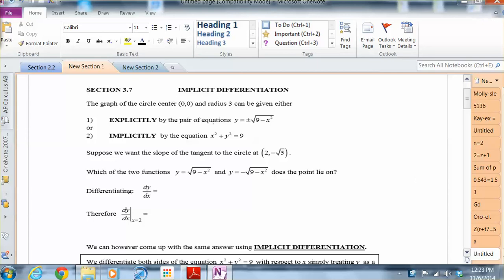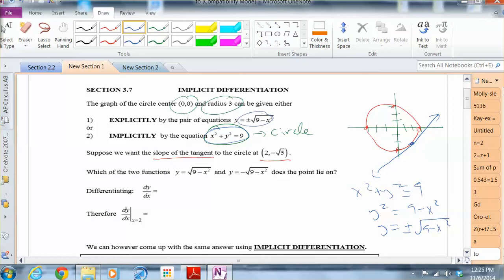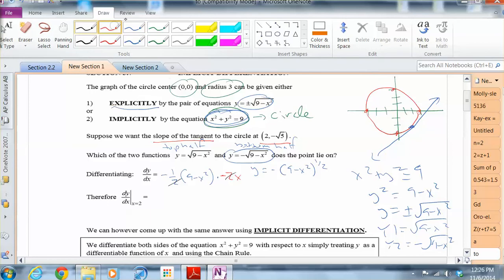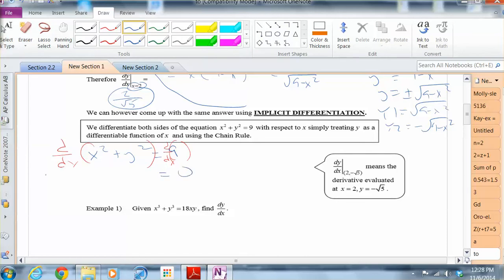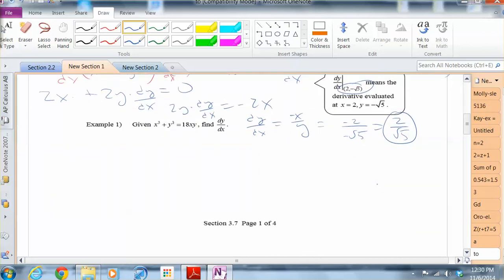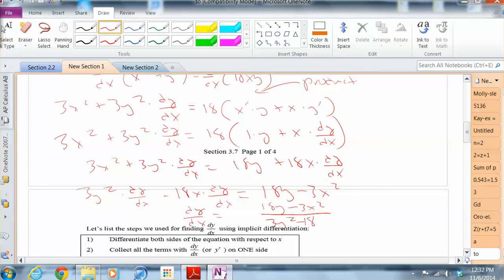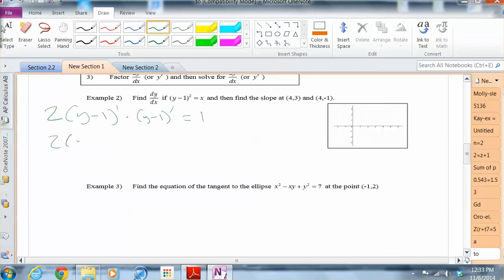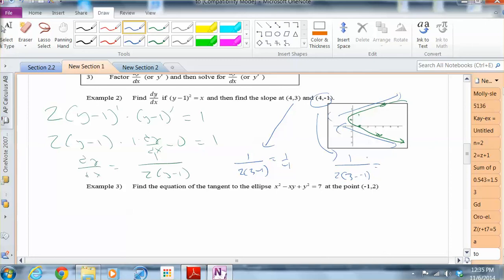Section 3.7 Part 1 (Examples #1 & 2)